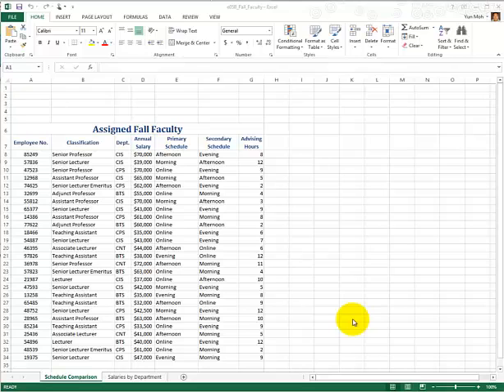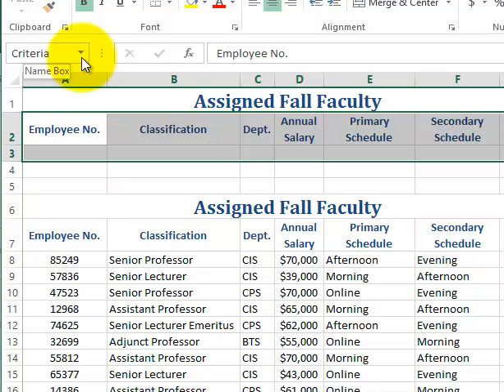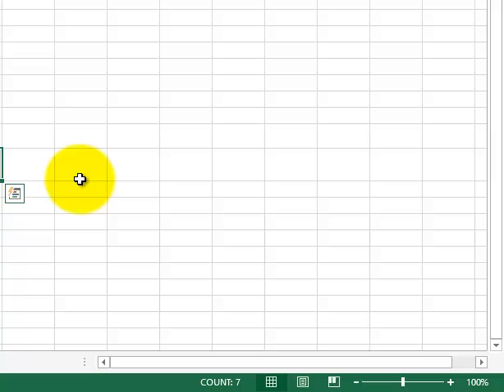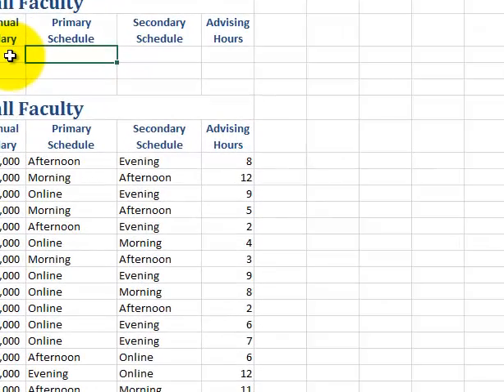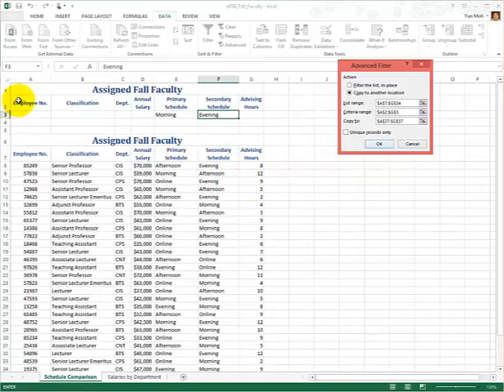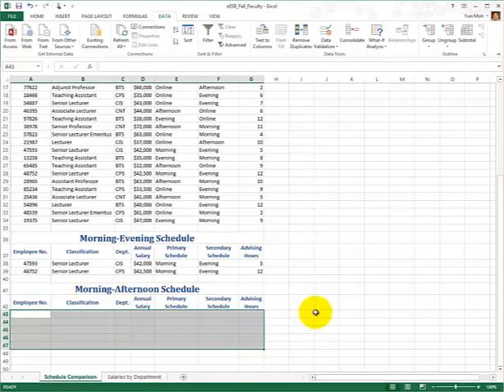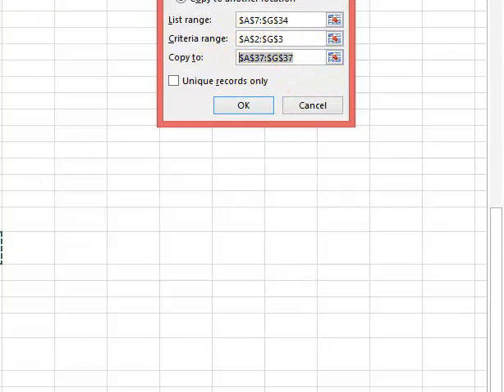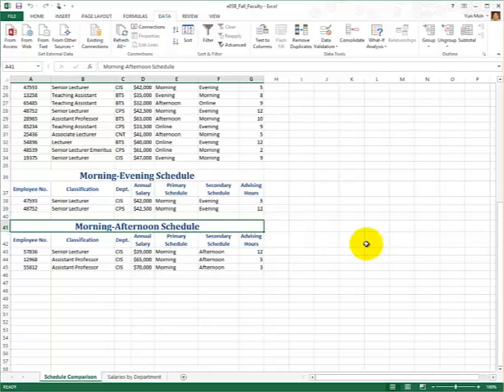Go! Excel 2010 Chapter 5 Activity 5.20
Using Criteria Range and Extract into a Designated Cells.